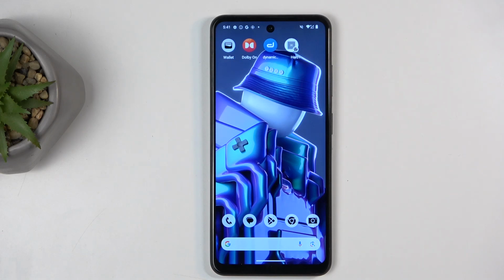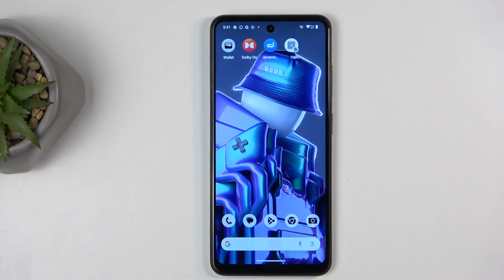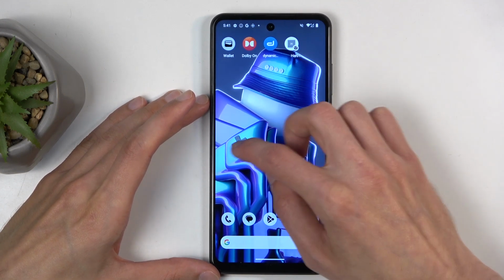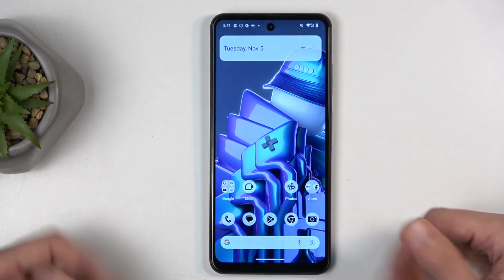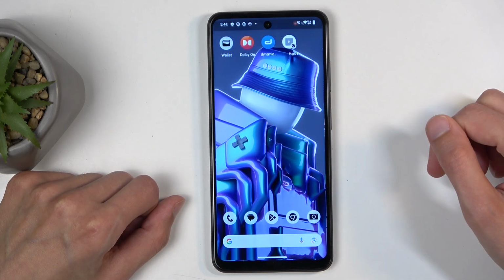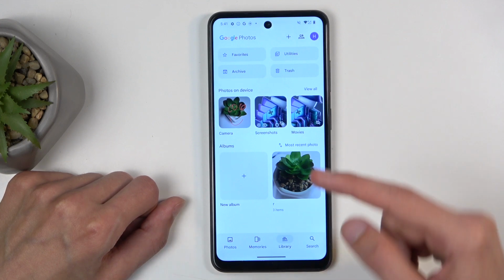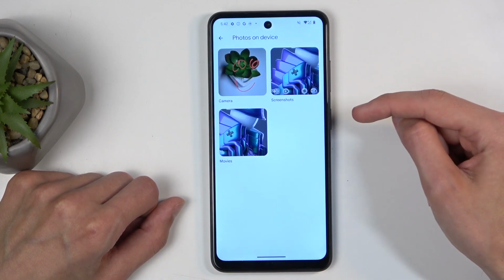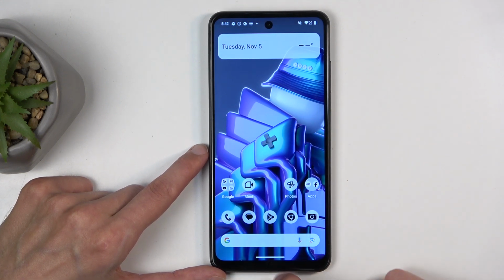How to Capture a Screenshot on HMD Fusion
Learn how to take a screenshot on your HMD Fusion phone to capture anything on your screen instantly. This step-by-step guide walks you through different methods, including button combinations and gesture shortcuts, to save and share screenshots with ease. Perfect for saving important information or sharing content quickly. Watch now for a simple and effective tutorial.

How do I take a screenshot on HMD Fusion? What are the shortcut keys for screenshots on HMD Fusion? Where are my screenshots saved on HMD Fusion?